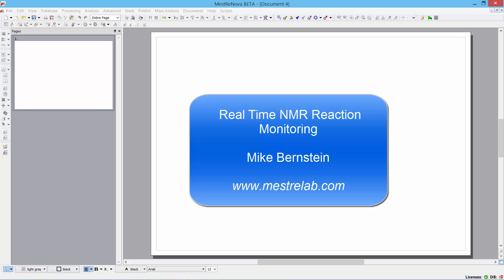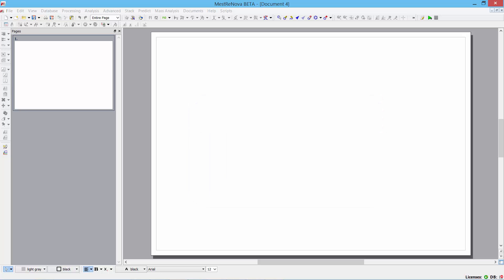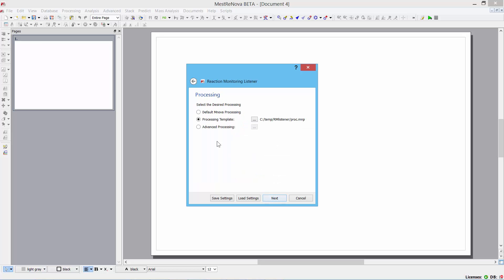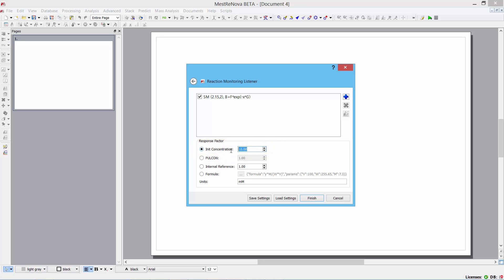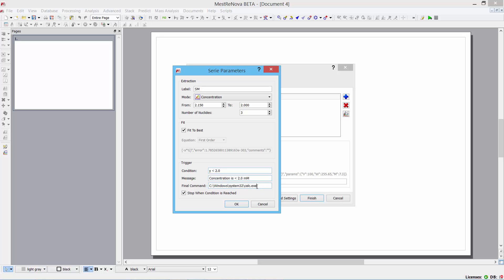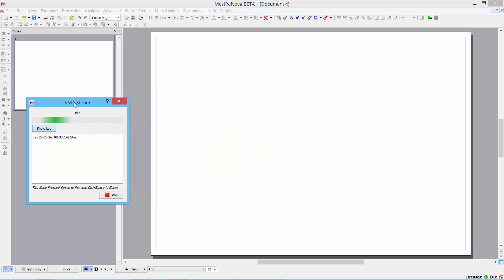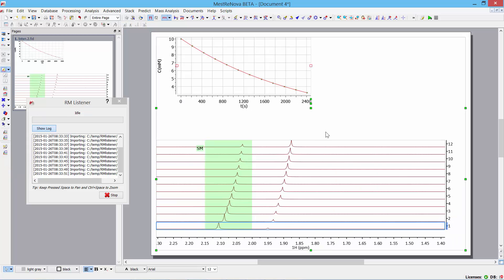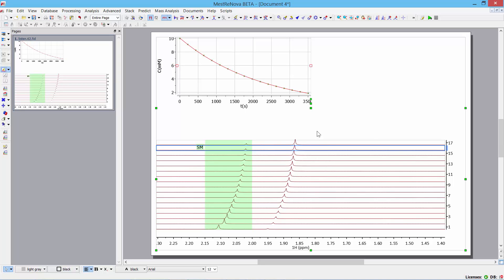Real-Time Reaction Monitoring - How does the listener work?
In this short video Mike Bernstein explains and demonstrates how the listener capability in Mnova RM works.
Please note that you will need to download both Mnova Suite and the qNMR installer (column on the right).